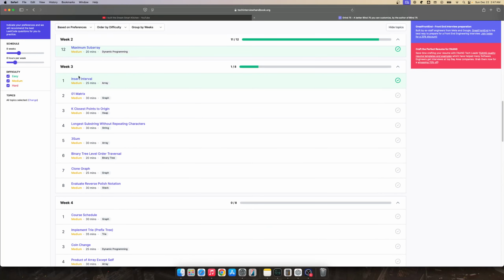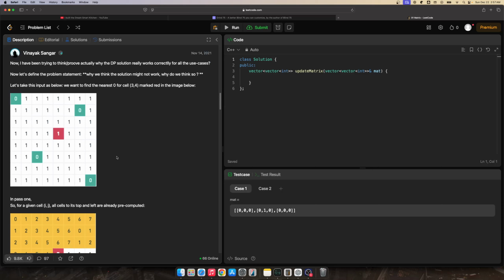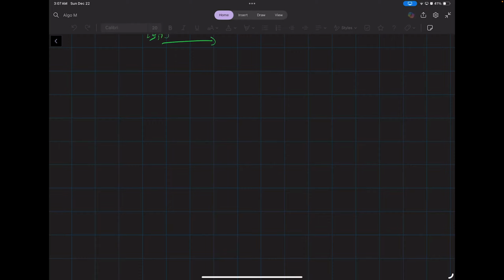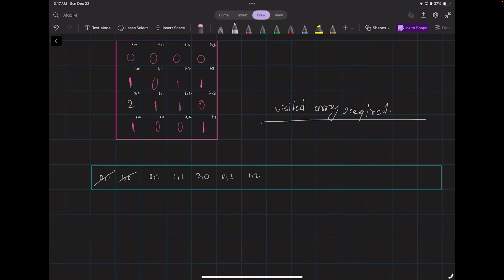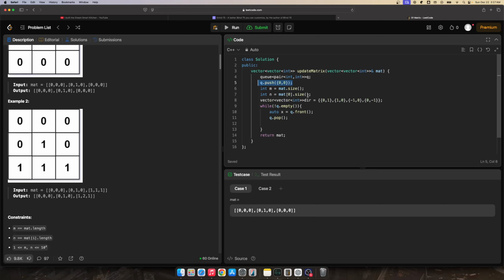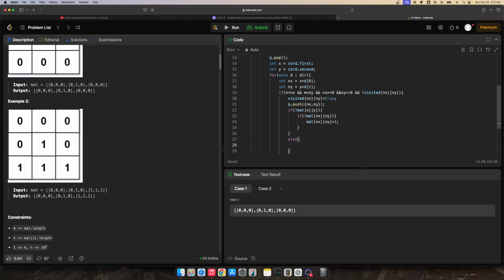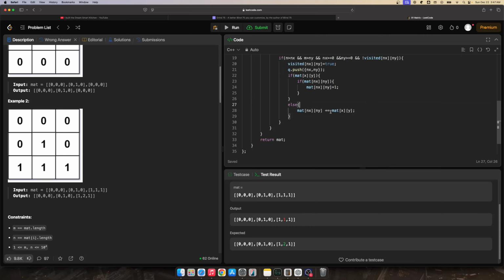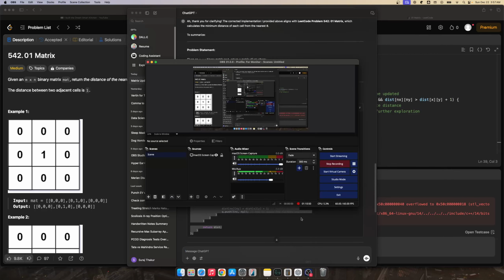Day 15 of The Coding Interview Preparation.